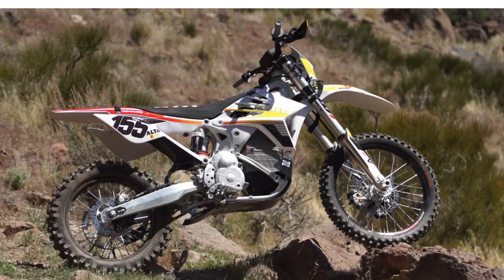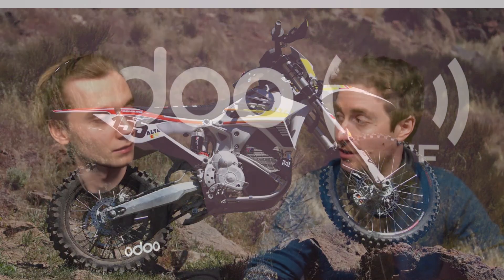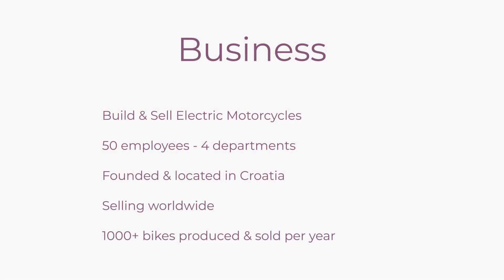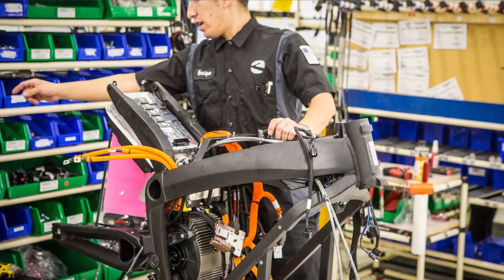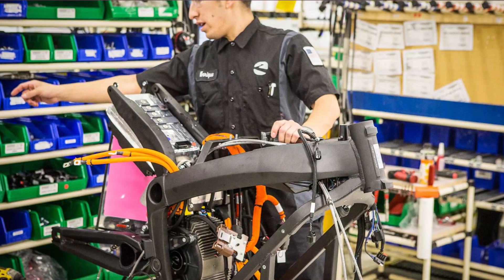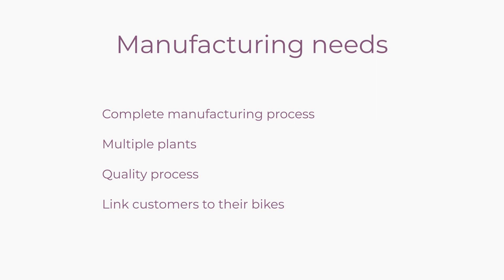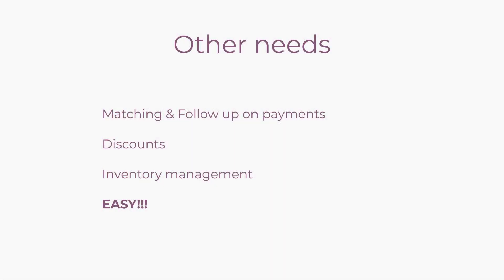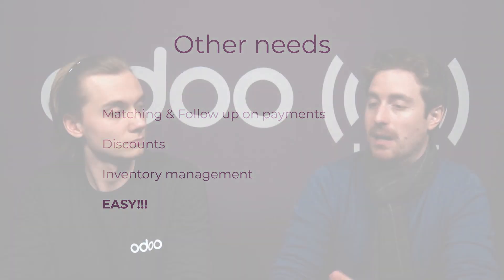Motorcycle Company: Use Case | Odoo Use Cases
Learn everything you need to grow your business with Odoo, the best management software to run a company:

Challenge yourself with this Odoo use case about an Electric Motorcycle company. Learn what the company needs and try to implement their business case yourself.